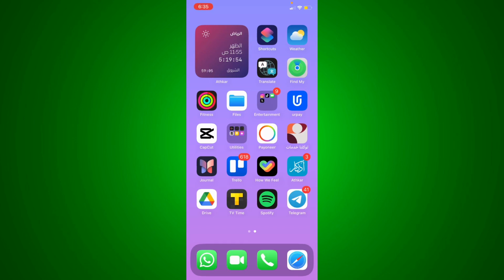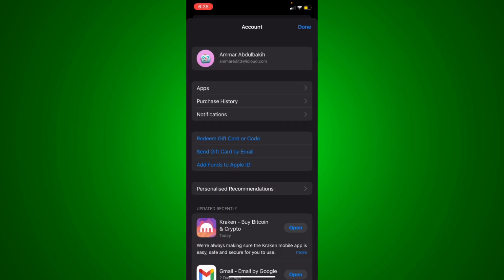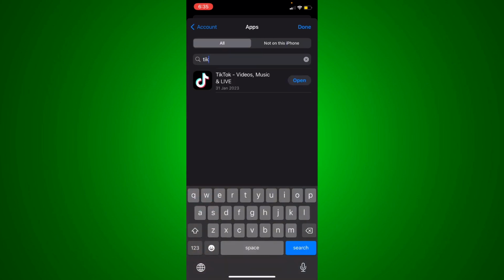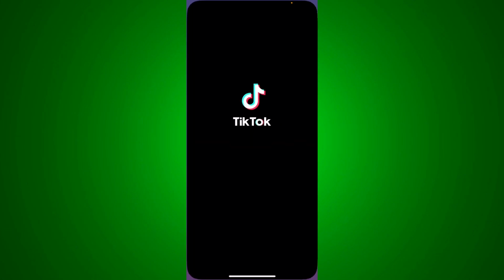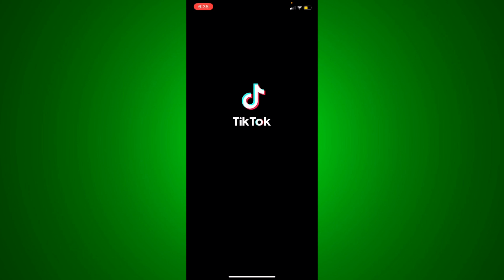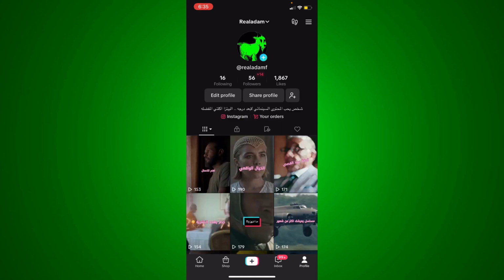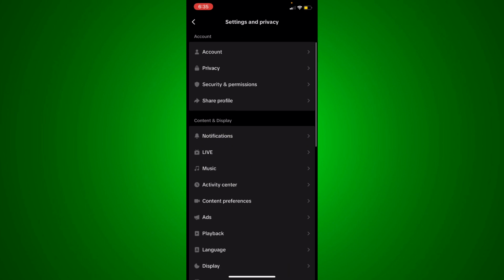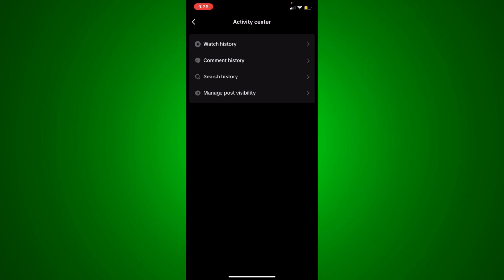How to See Your Watch History on Tiktok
Unlock the secrets of your TikTok journey! Learn how to access and manage your watch history effortlessly with our step-by-step tutorial. Stay in control of your TikTok experience today!